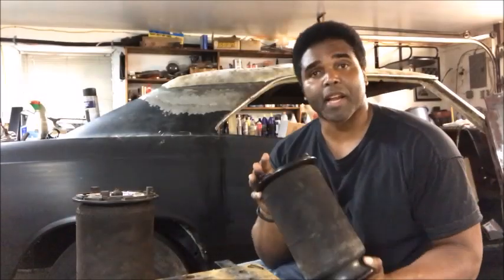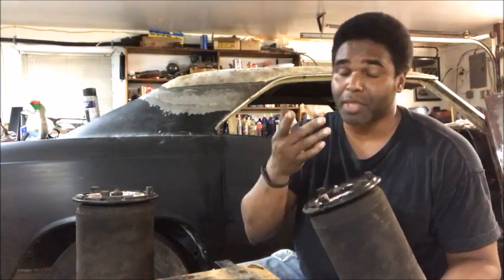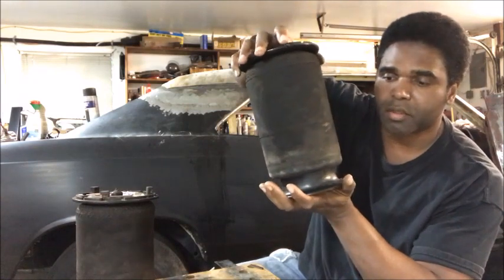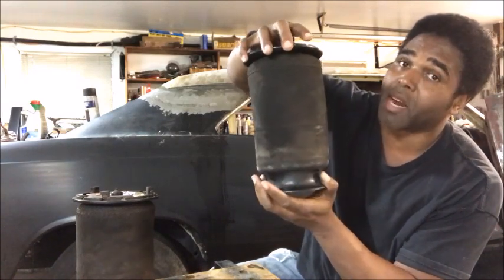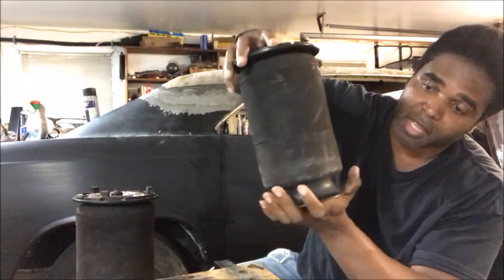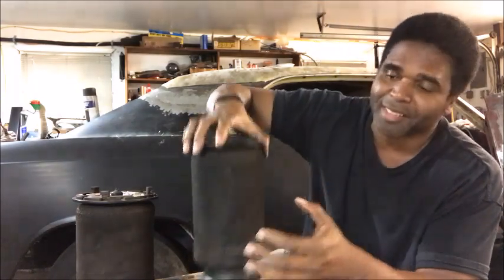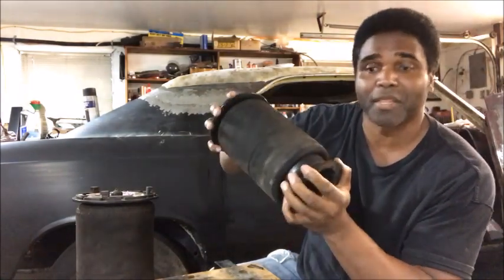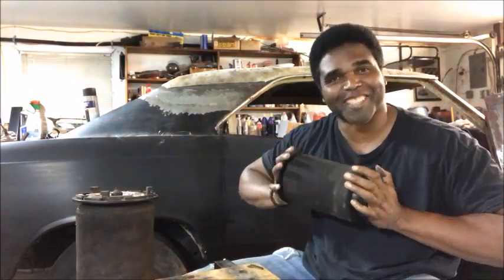Why Do Airbags Leak? (Coverman66 Breaks It Down)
If you're installing  a airbag suspension or looking to buy a car with airbags, know what your getting into especially if your buying a used ride with stock airbags. In this clip, using the removed Trailblazer SS airbags, Terry shows how airbags work and their flaws. Check it out

Setup that replace the stock airbag suspension

NORCAL SS Custom Belltech Front Drop Struts/Rear Springs/Shocks Lowering kit.